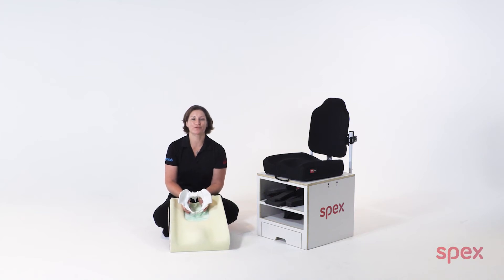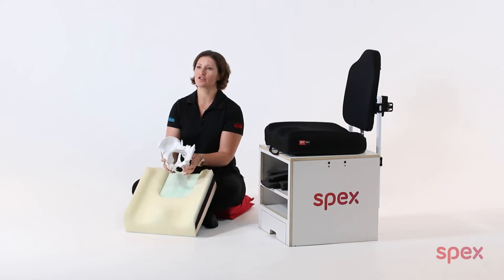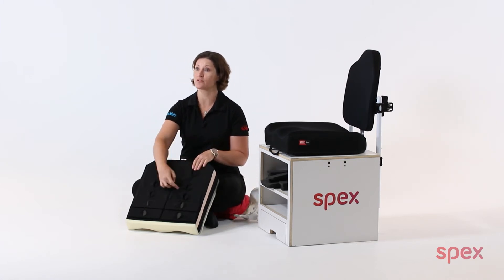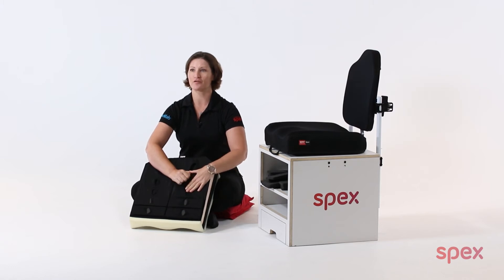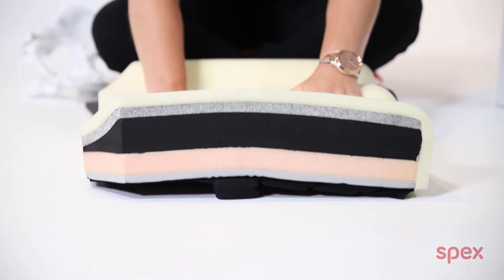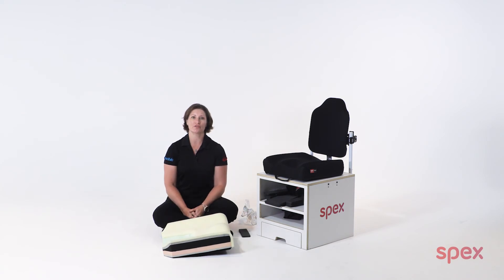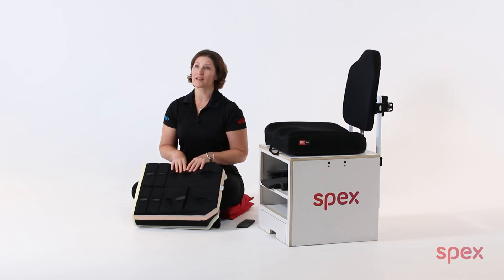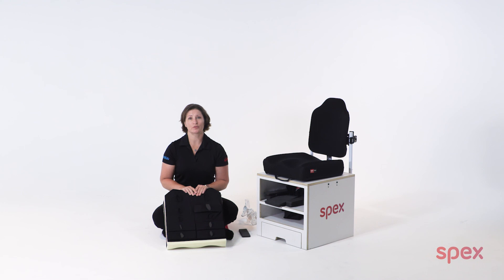Spex Classic Cushion - Accommodating for Pelvic Rotation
In this video, Bridget Churchill demonstrates how to contour the Strategic Positioning Base with the Spex Classic Cushion, to accommodate hip rotation in a wheelchair user.

For more information on the Spex Classic Cushion, visit our

Remember: Product choice must to be guided by thorough clinical postural assessment considering pressure distribution and skin integrity needs for each individual user. This video highlights considerations should your assessment  indicate selection of this product.
- Bridget Churchill, Occupational Therapist and Spex Clinical Educator